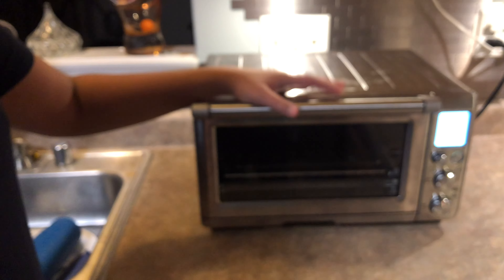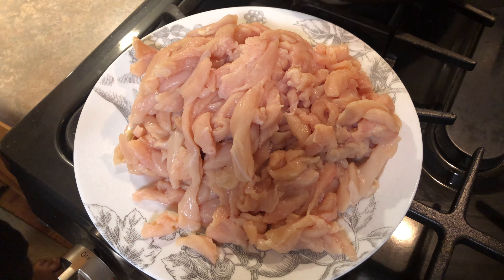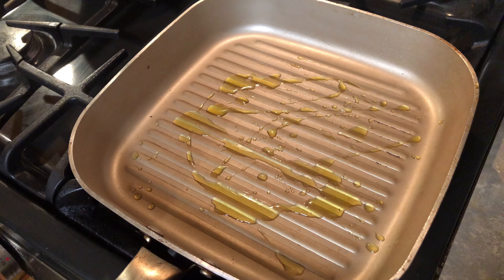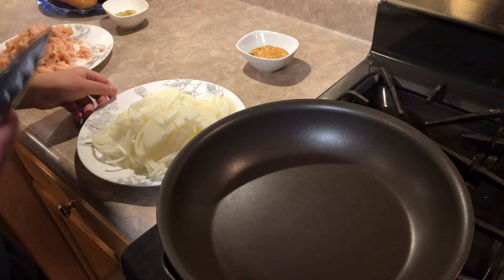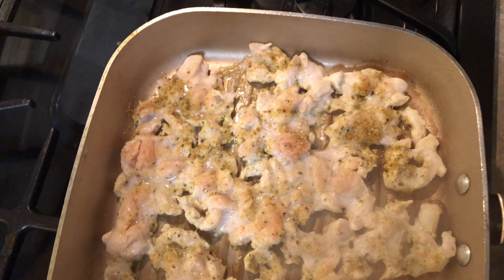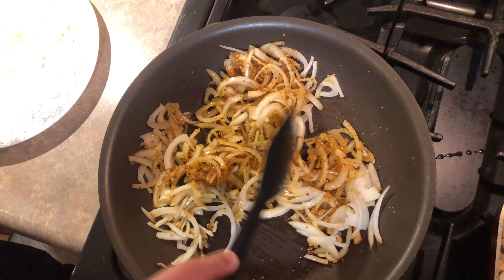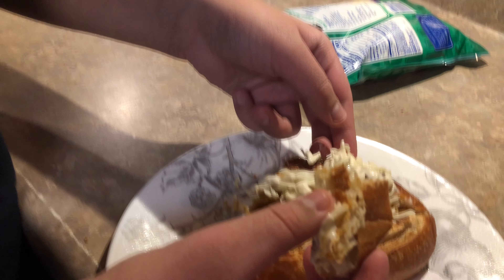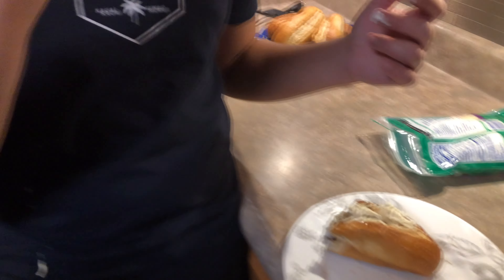Philly chicken steak my way (billion dollar taste) very good must try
2 pound chicken cut into thin slices
Chicken ingredients
1tsp lemon pepper
1tsp salt
1 tsp garlic powder
1tsp onion powder
1 tsp dried jalapeño powder
1tsp green bell pepper powder

Onion ingredients aka sautéed onion

2 big onions Thinly sliced
1tsp salt
1tsp garlic powder
1 tsp onion powder
1 tsp dried jalapeño powder
1tsp green bell pepper powder
1tbs garlic sir acha seasoning